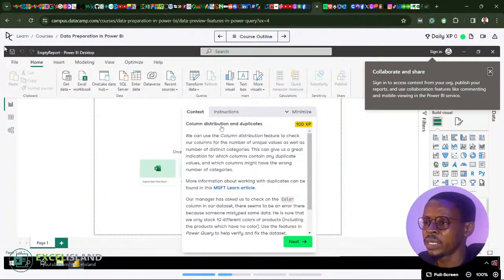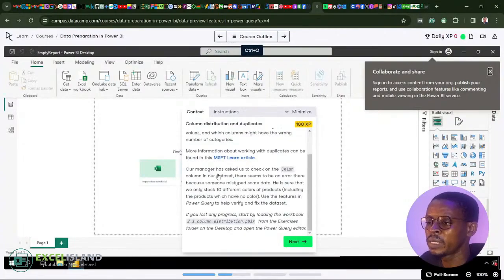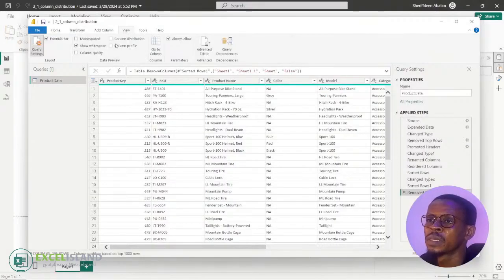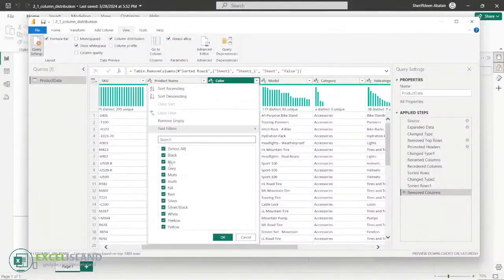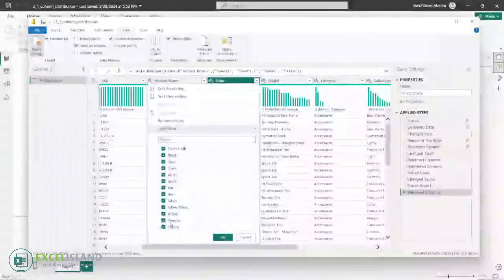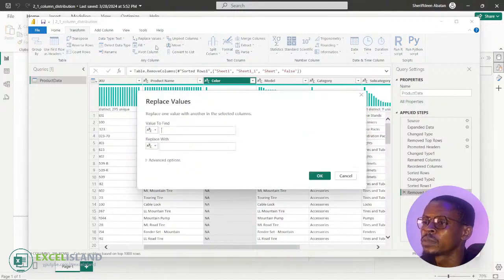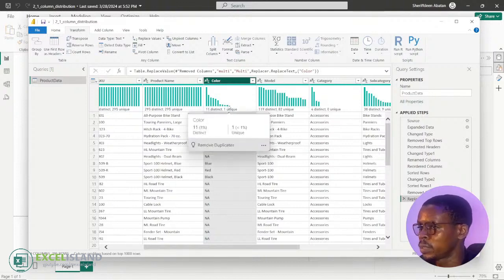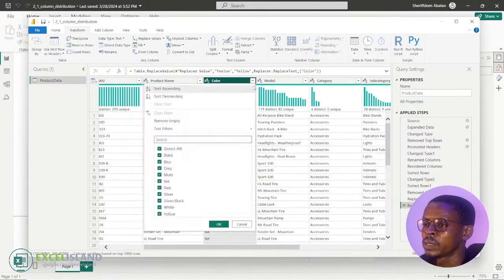Learn Power BI | Beginners to Pro | Day 19 Data Preparation in Power BI with Power Query